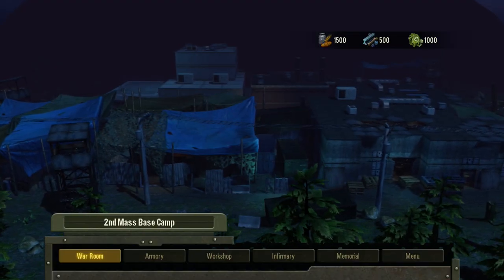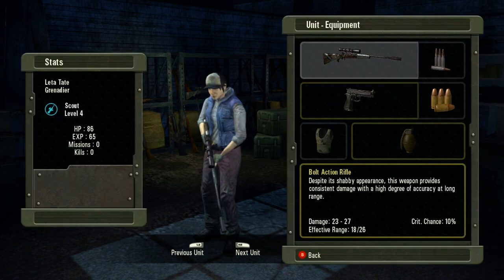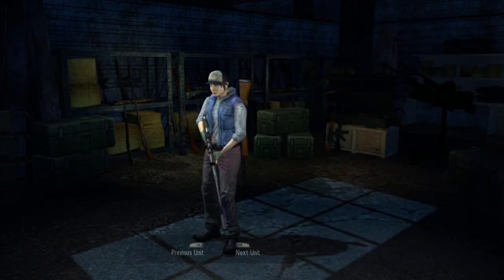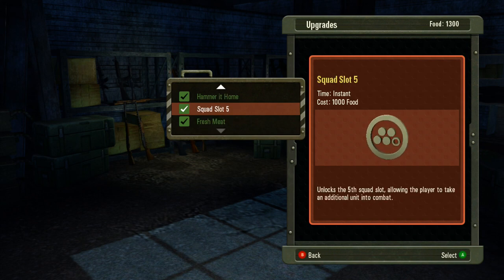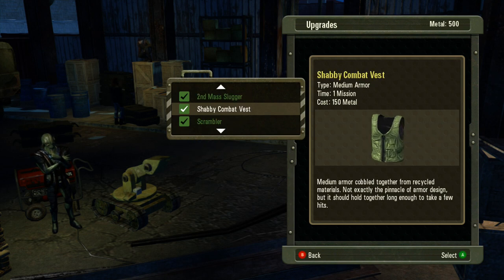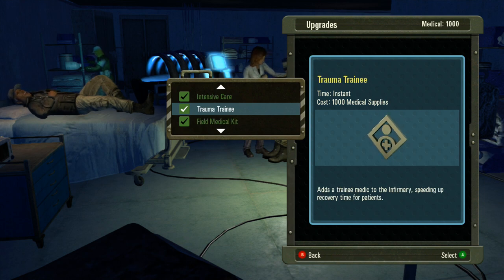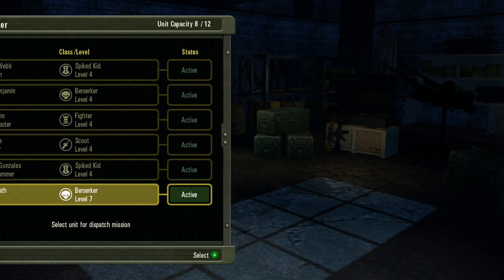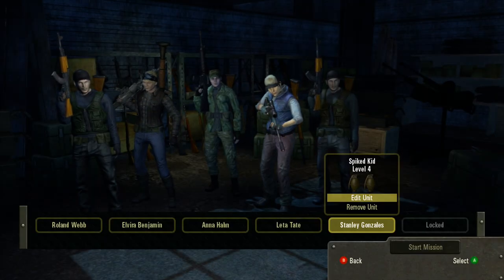Falling Skies - PS3 / X360 - Basecamp Walkthrough video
Prepare for a new breed of war... the game producer introduces us to the basecamp we'll have in Falling Skies: The Game.
Falling Skies: The Game will be available for Xbox 360 and PS3 on October 17th, 2014.